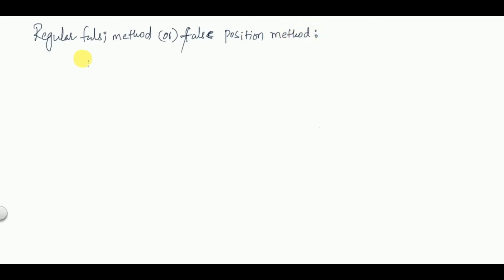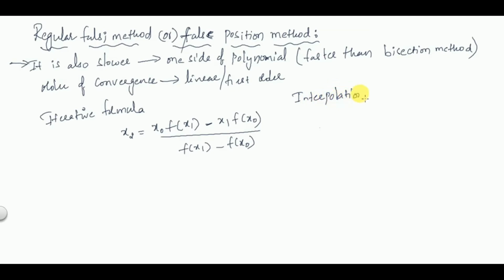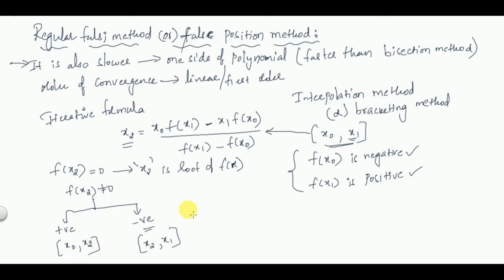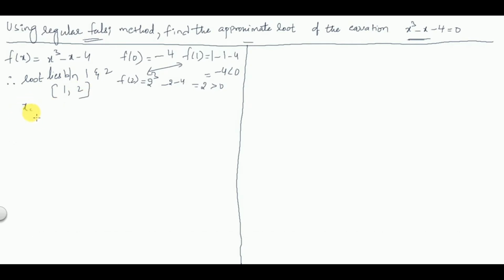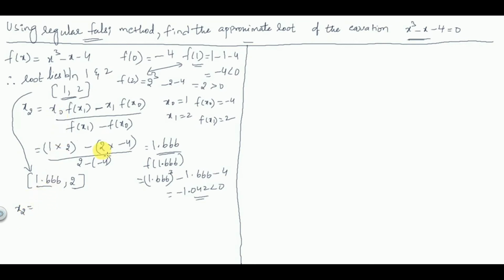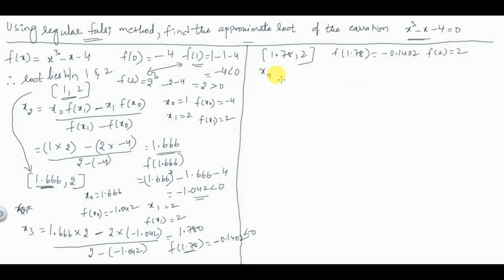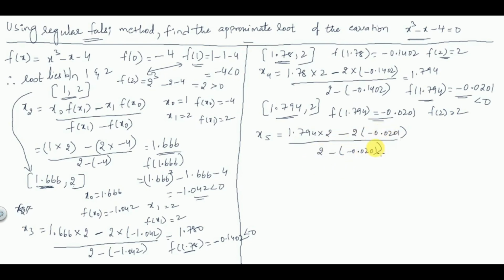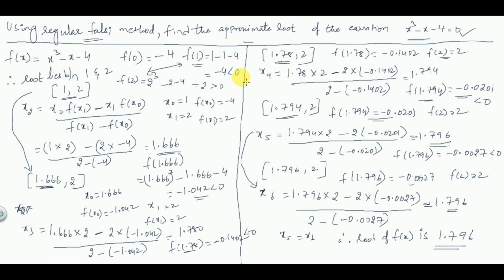False Position Method Numerical Methods EngineeringMathematics ECEGATE,IES Adhvaitha Classes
This is another video for video series of Numerical methods concept in Engineering mathematics subject for gate exam .In this video I have discussed about regular falsi method which is also called false position method.Also the procedure to find the initial estimates and formula to find successive iterations are also discussed in this video.

 Happy Learning!!!